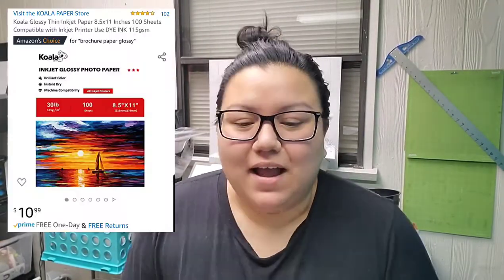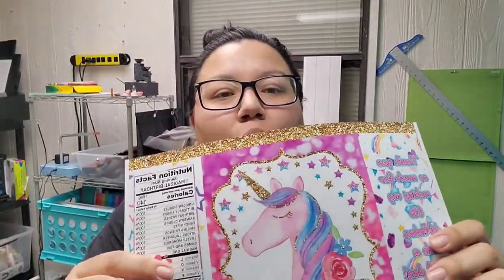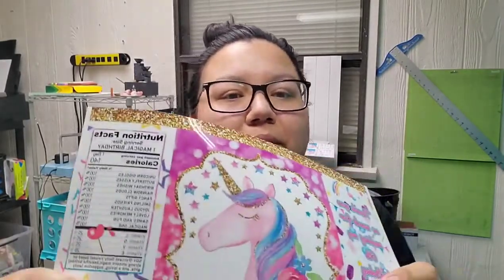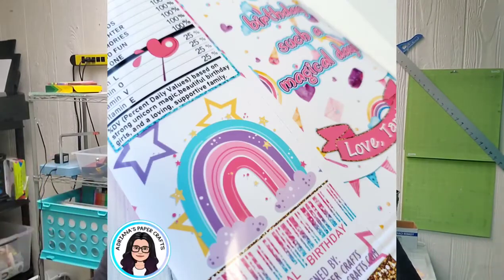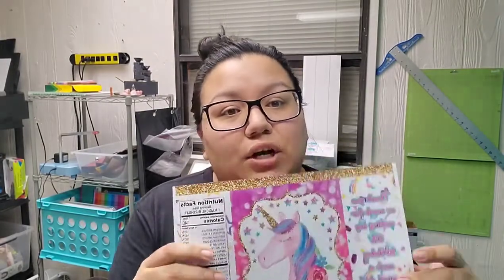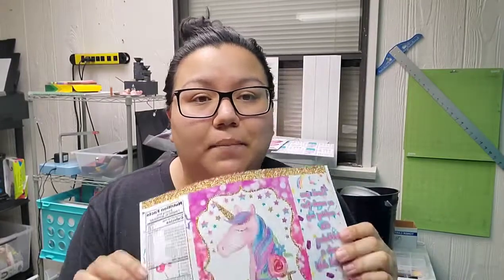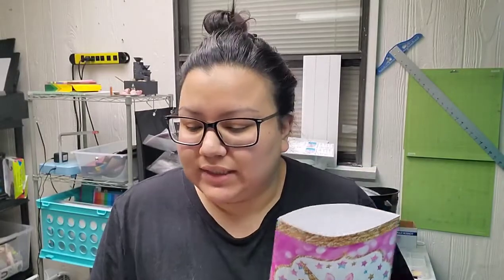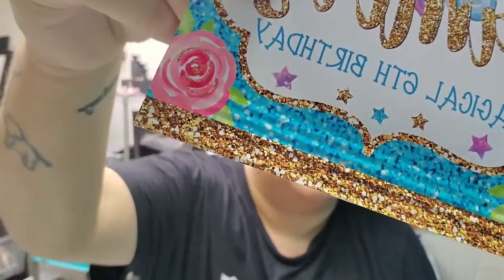Koala Brand Glossy Paper Review WHAT YOU NEED TO KNOW!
You HAVE to check this out. I'm a huge fan of Office Depot Glossy Brochure paper, but this paper is possibly going to be replacing that very soon!